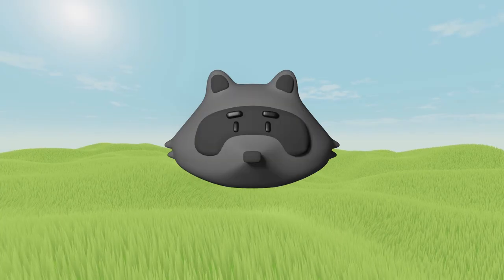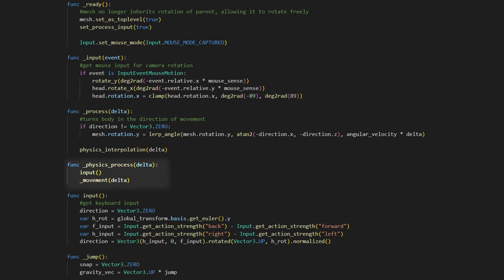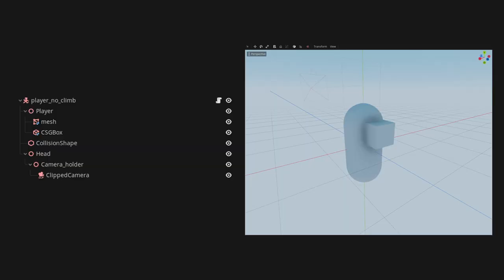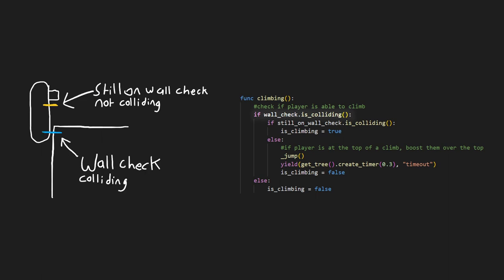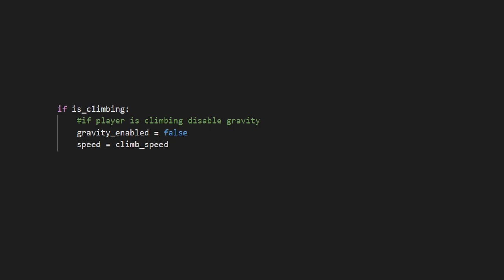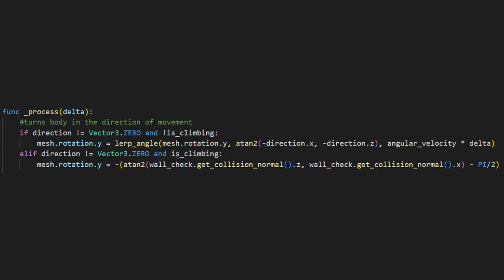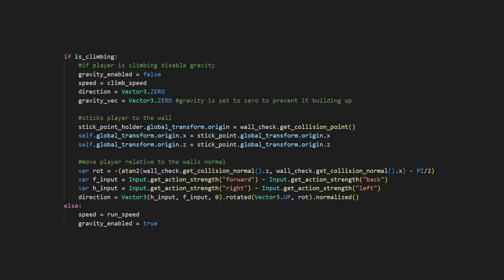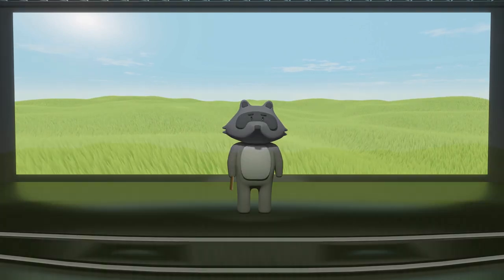How to make Breath Of The Wild style Climbing in Godot!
In this video, I try an recreate the climbing system from the legend of Zelda: Breath of the wild in the Godot game engine! We go over my character controller and then the iterative design process I used to create the system in Godot!